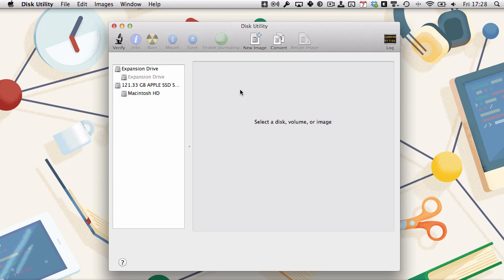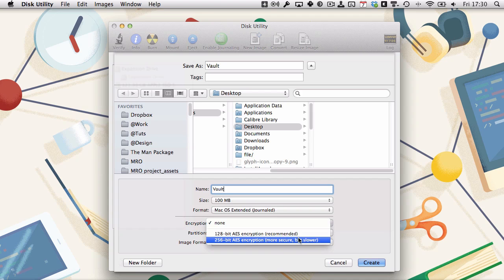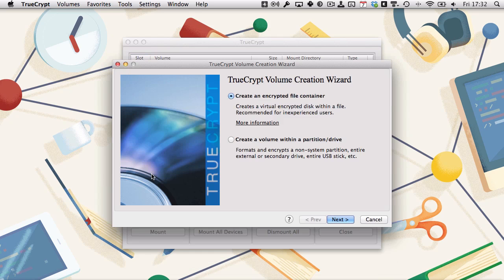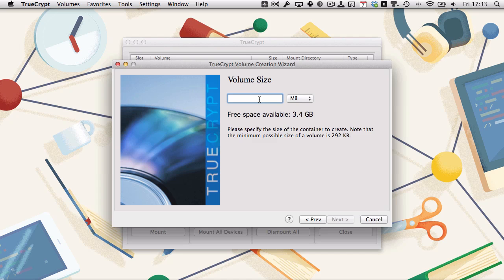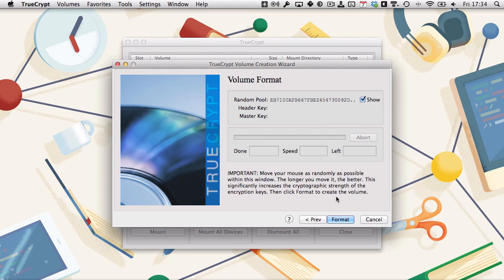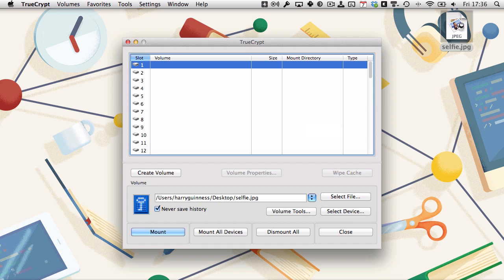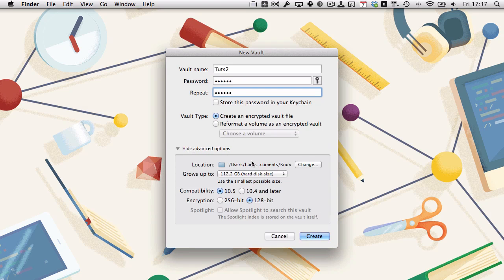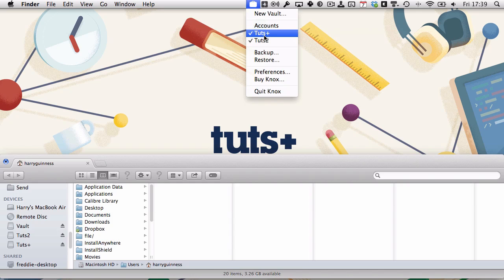How to Set Up and Use Password Protected Vaults on Your Mac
Everyone has some files that they don't want other people to see. They may be important business documents, tax returns, health information or anything else someone would want kept secret. While it's all well and good to have a password on your Mac, if someone gets past that password (and there are ways), or comes across your Mac while it is logged in, they have access to all your files.

In this tutorial I will show you three methods for doing so; making your own solution with Apple's Disc Utility, using the open source TrueCrypt and using AgileBits' Knox.